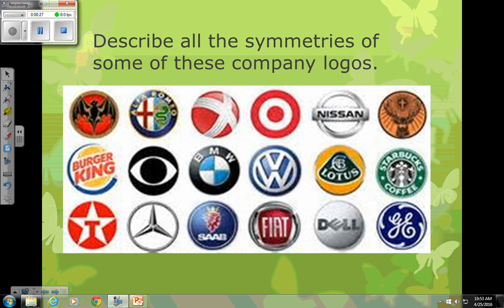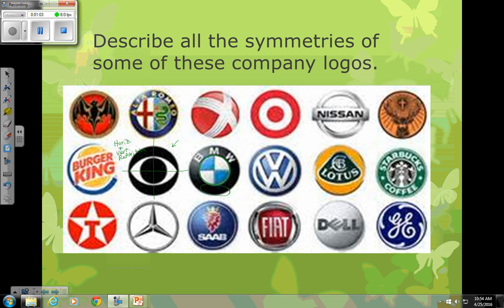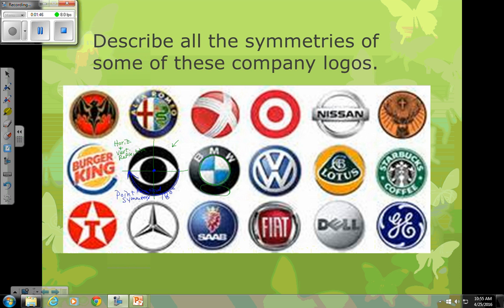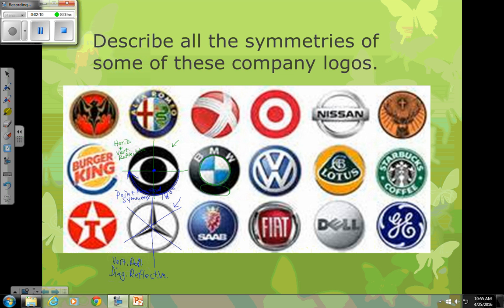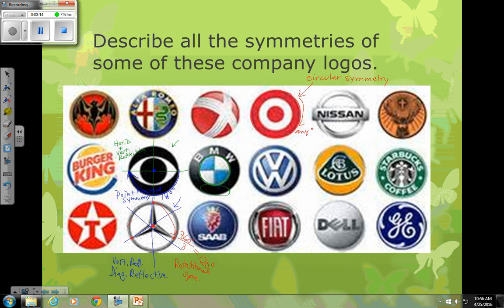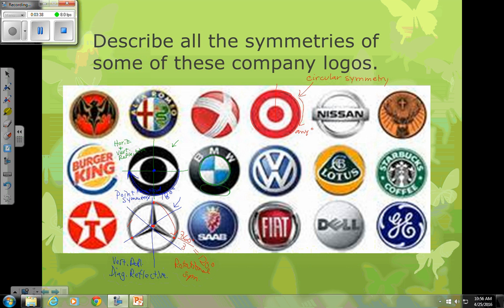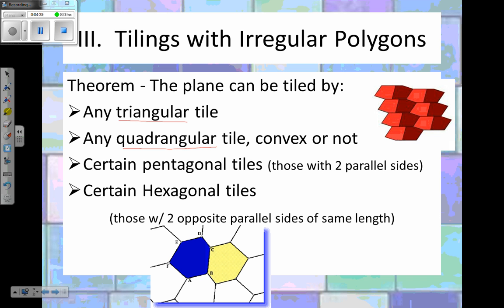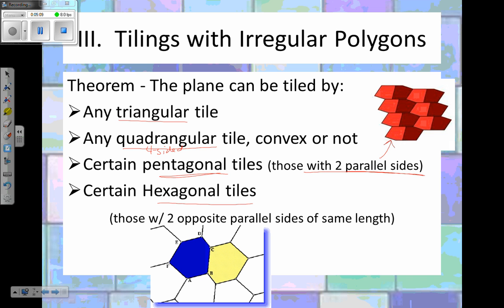Symmetry and Tiling video lesson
Symmetry and Tiling video lesson for Section 11.2 and 11.3 in Amarillo College's Foundations of Math II online course